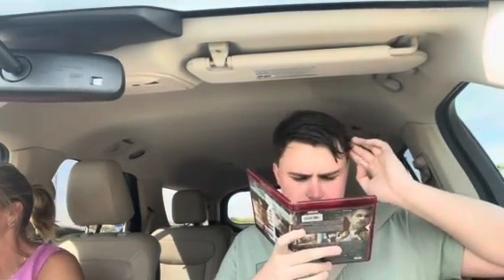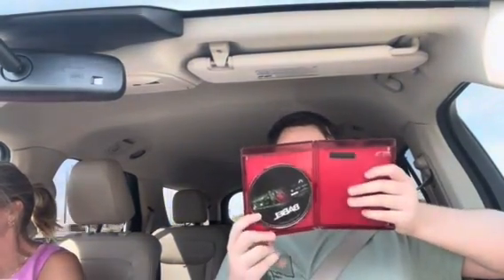“Babel” (2006) HD-DVD Unboxing